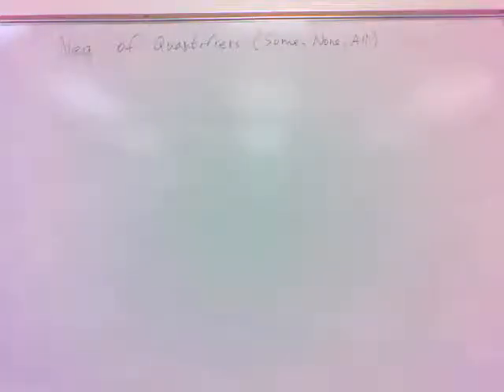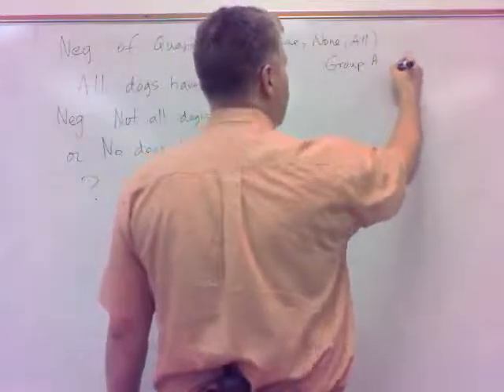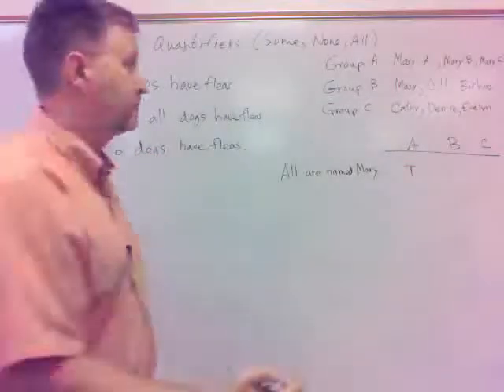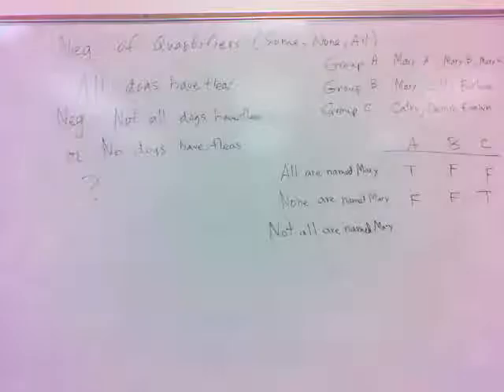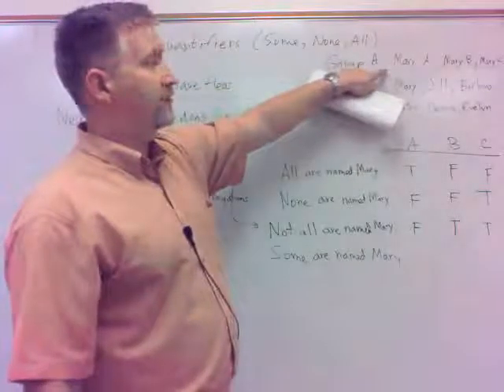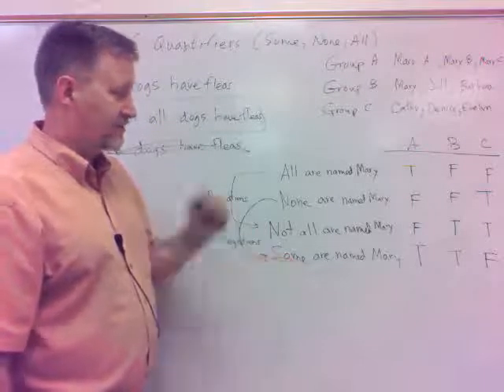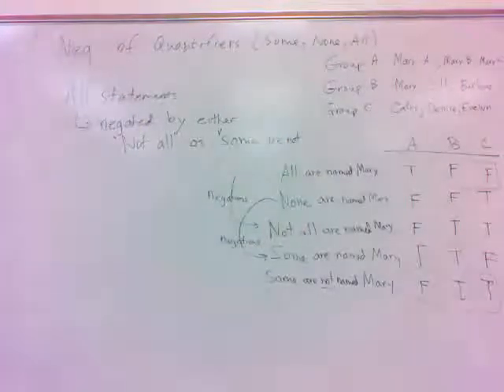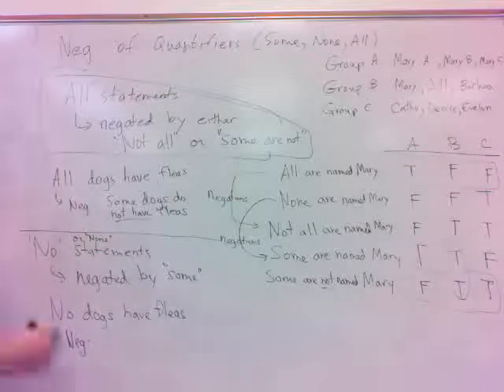Section 3.1(b) - Negations of Quantifiers